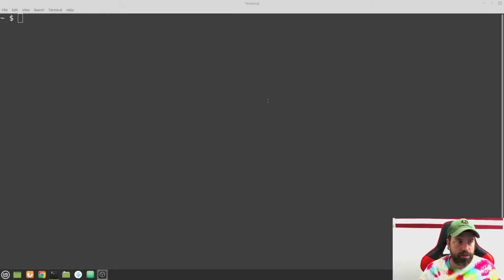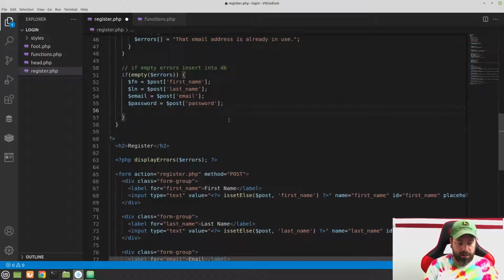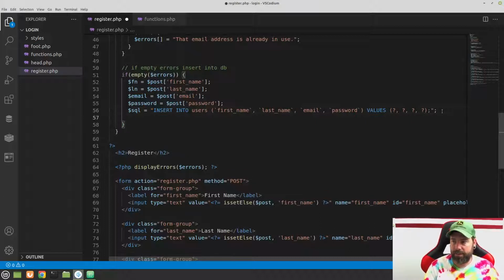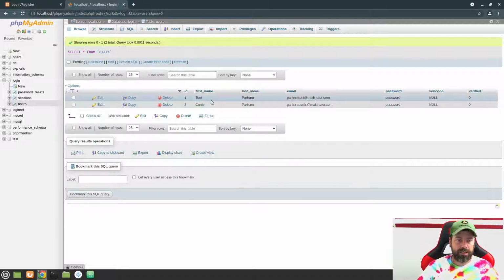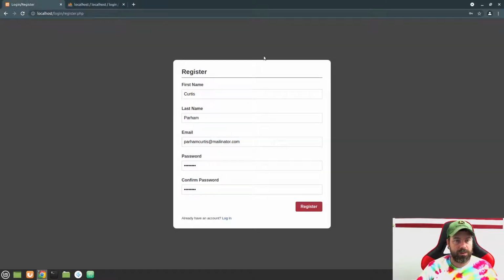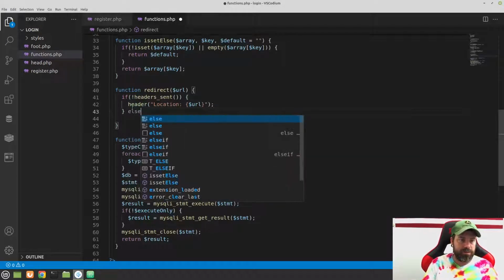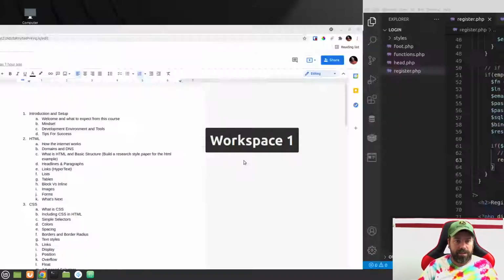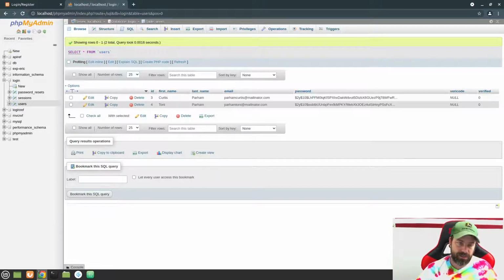Web Dev 5 - 9 Register & Redirect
In this video we insert the user into the database then redirect the user to the login screen.

HTML
CSS
Javascript
PHP
OOP PHP
MYSQL
Git
MVC
Node.js
React.js